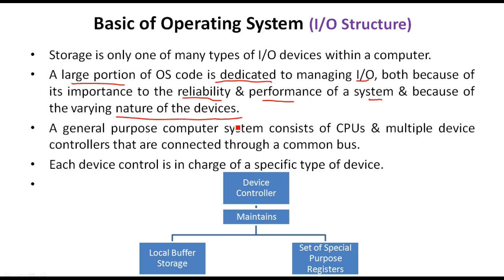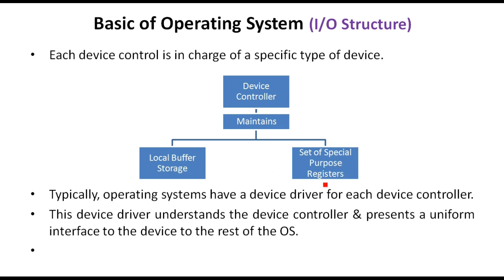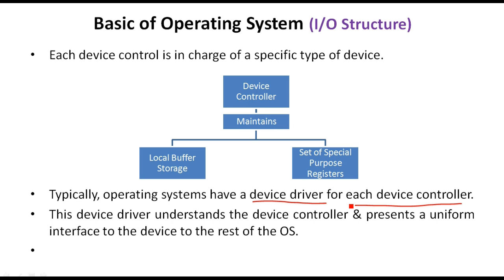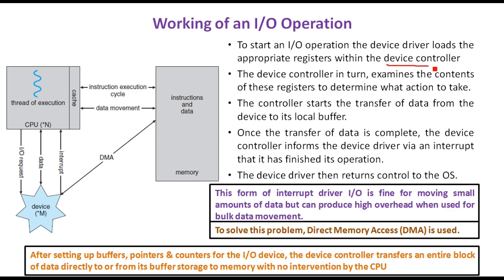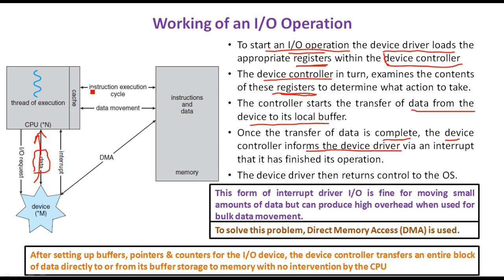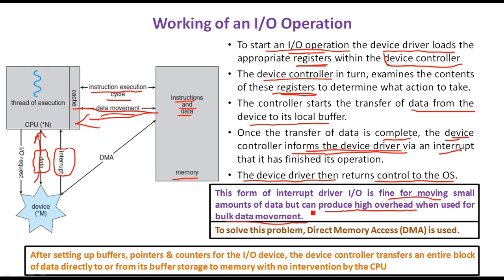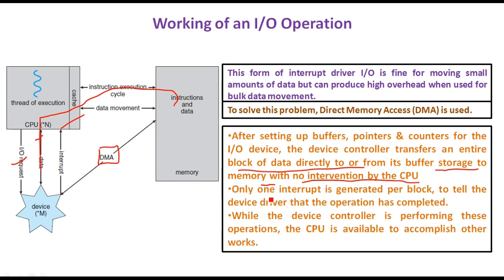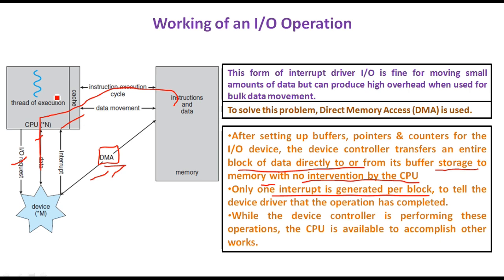Basics of Operating System (I/O Structure) | Device Controller | Device Driver | DMA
Basics of Operating System (I/O Structure) | Chapter-1 | Session-4
Topics Discussed:
1. Basics of Operating System
2. I/O Structure
3. Device Controller
4.  Working of I/O Operation
5. Device Driver
6. Direct Memory Access (DMA)